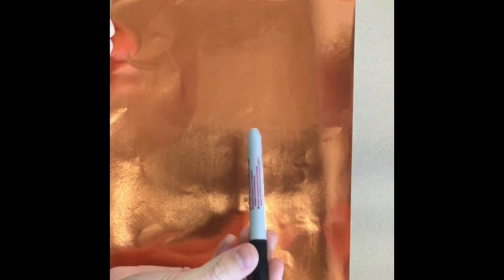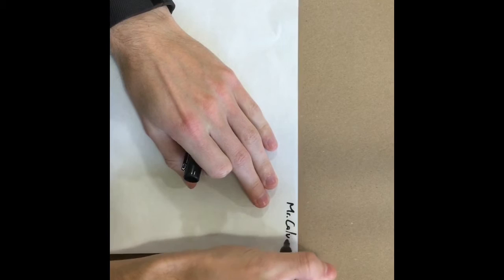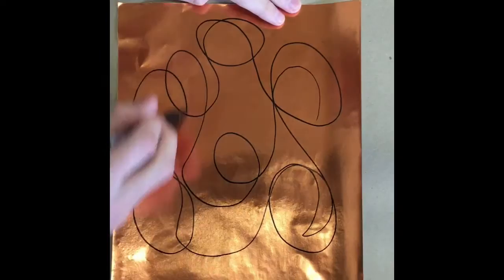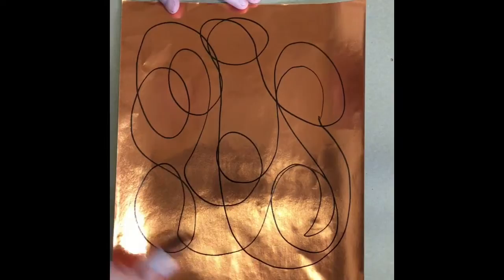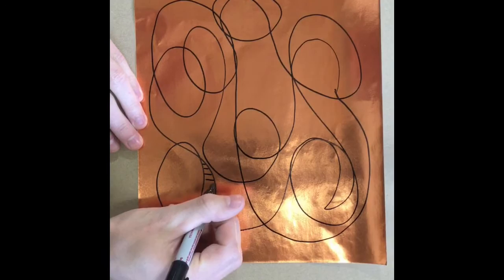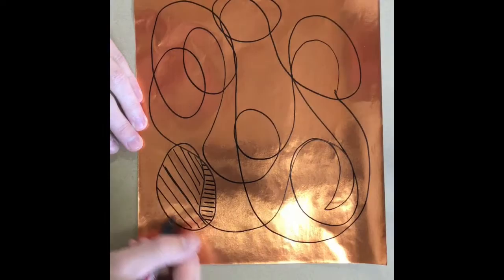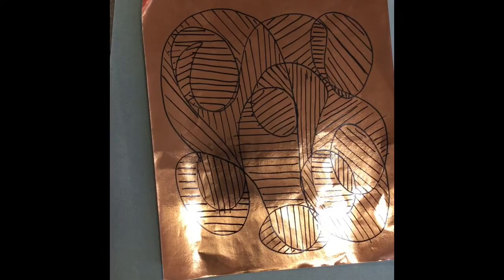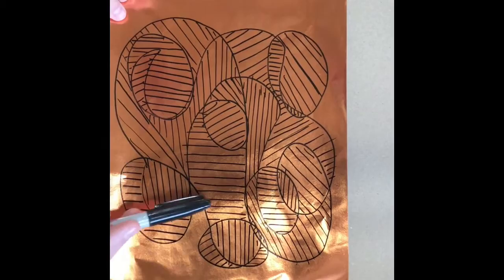Frank Gehry Pt 1